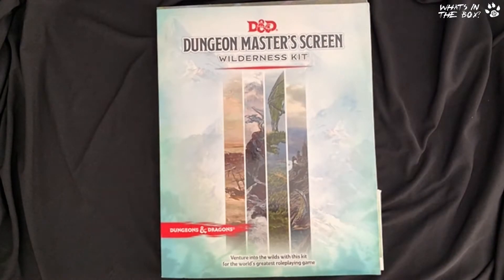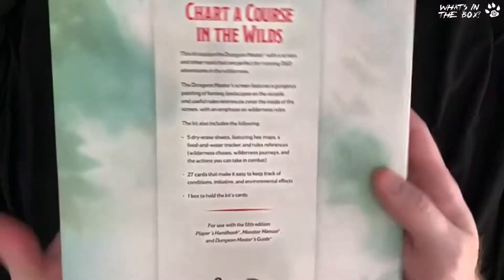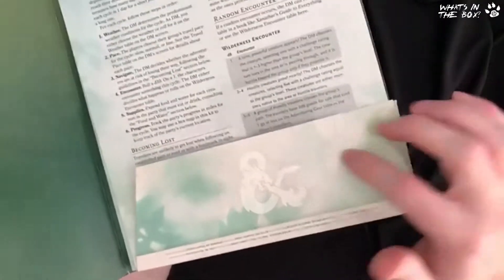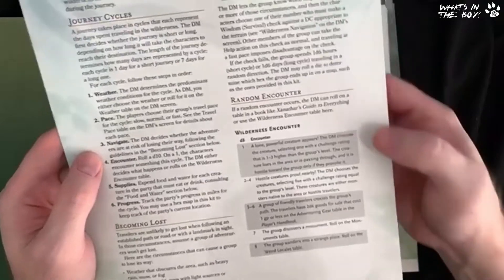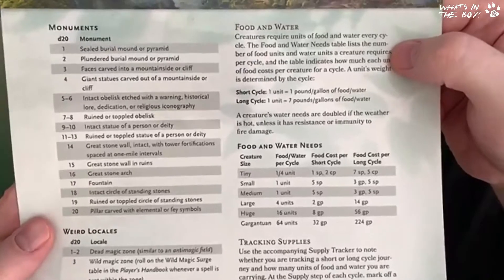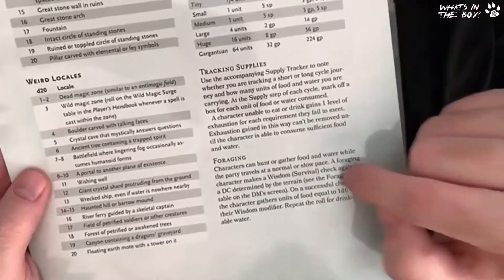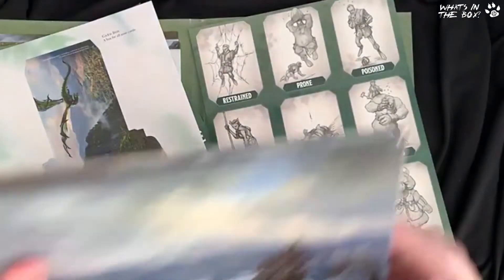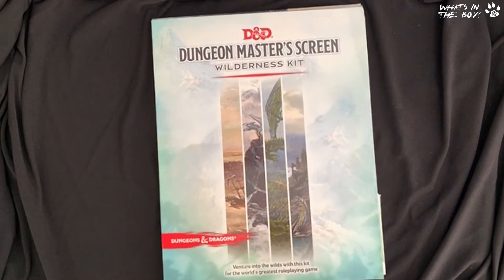D&D - Dungeon Masters Screen - Wilderness Kit - Band of Badgers